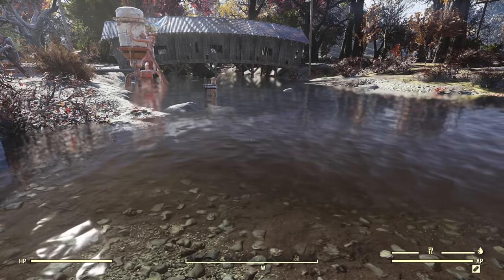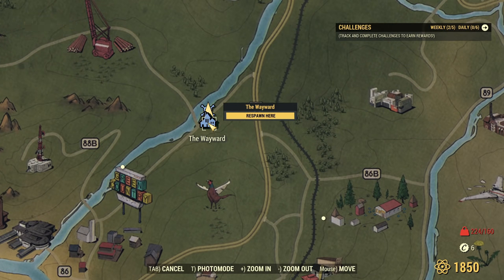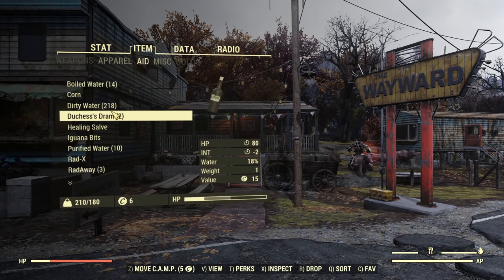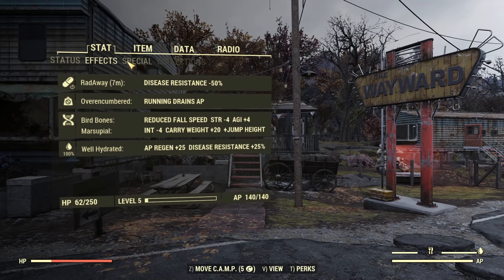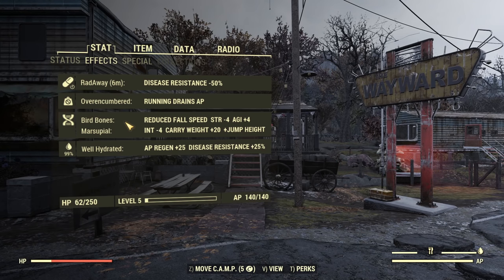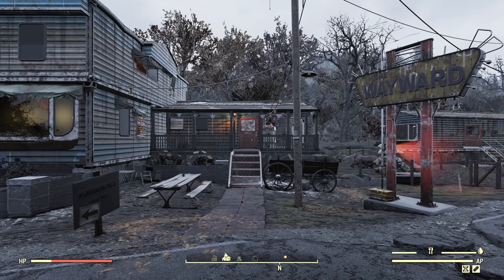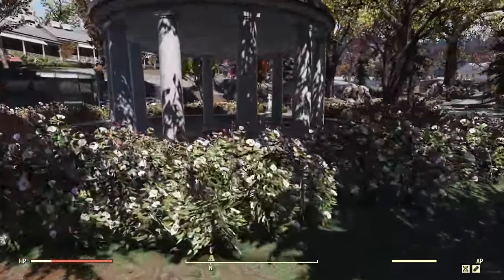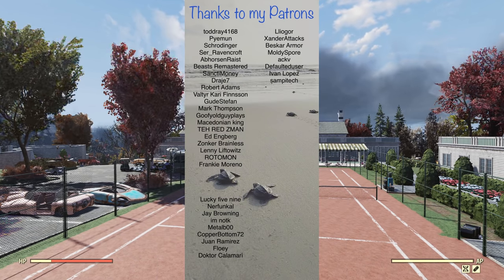ALL Mutations for FREE in 15 minutes, beginners guide - 2024 still works - Fallout 76